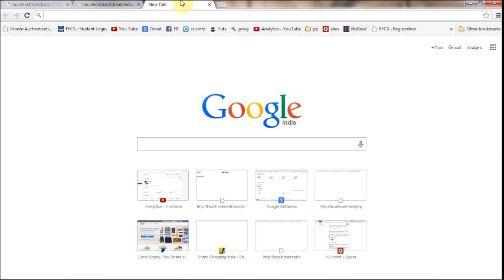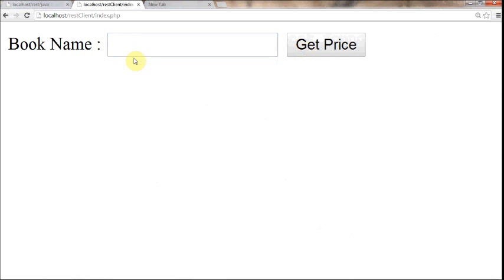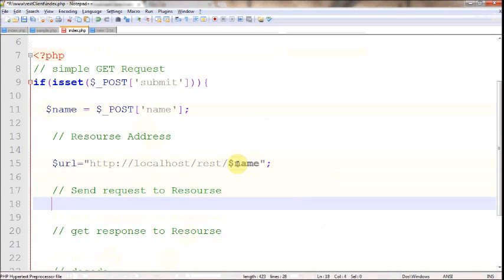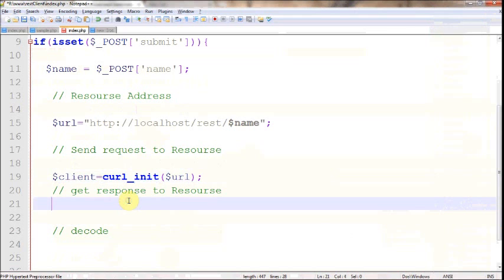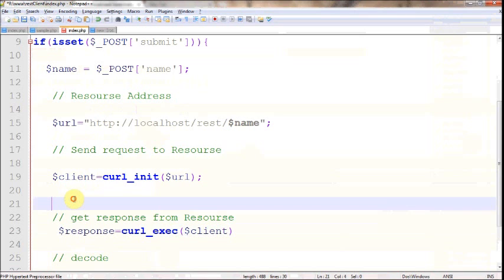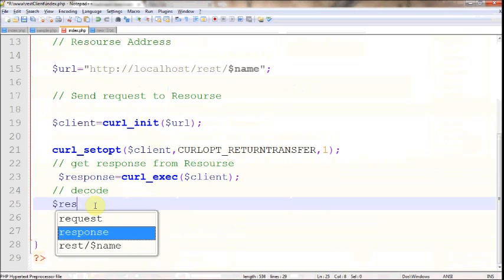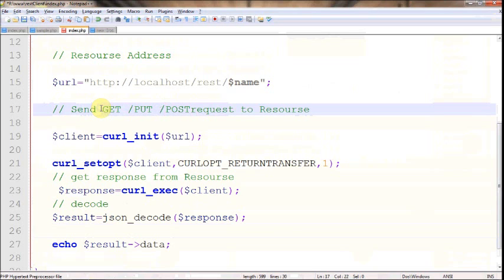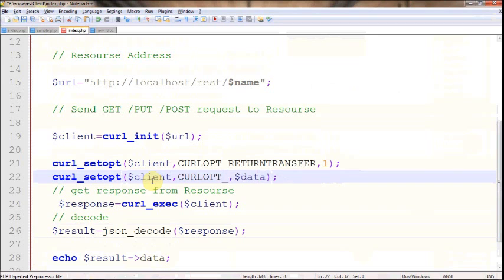Consuming a RESTful webservice in PHP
This Video is about developing a RESTful client and Covers the following
1.Sending GET/POST request to webservice resource
2.Getting Response from web service
3.CURL
4.JSON Decoding